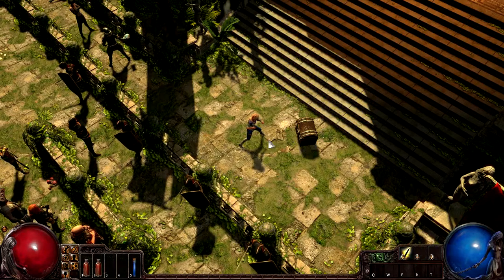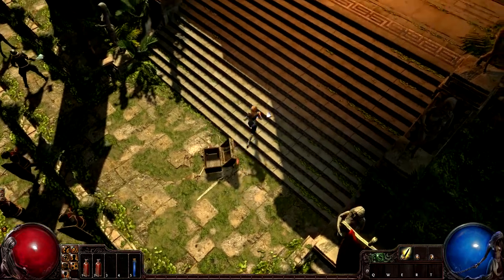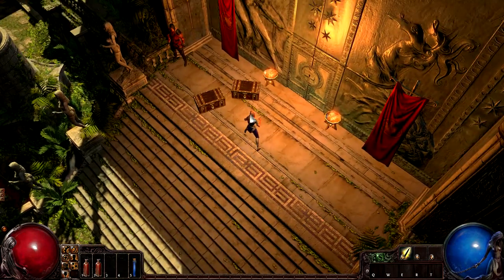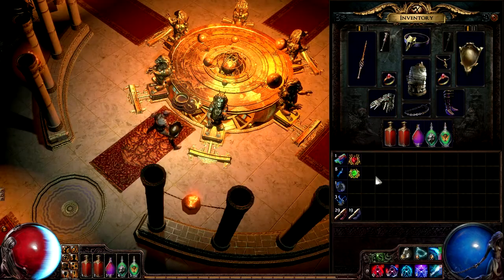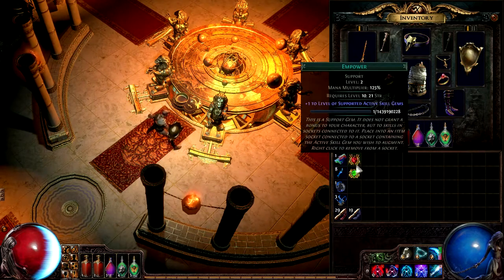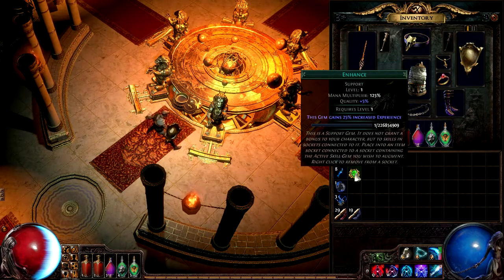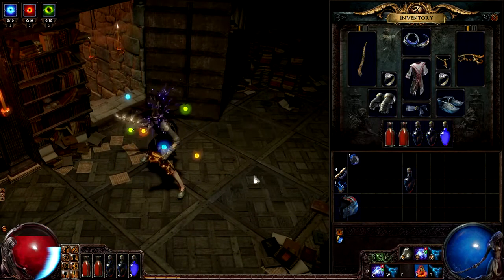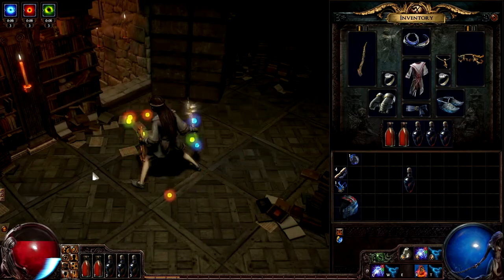Path of Exile — обновление 1.0.1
Разработчик рассказывает об особенностях обновления 1.0.1 для Path of Exile

Жанр: Ролевая онлайн-игра
Платформа: PC
Издатель / Разработчик: Grinding Gear Games
Дата выхода: 23 января 2013